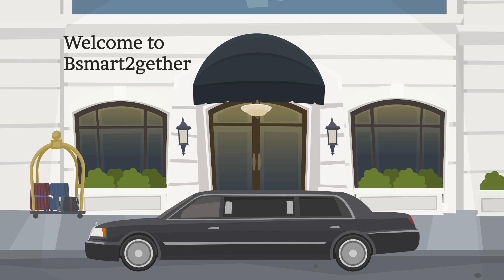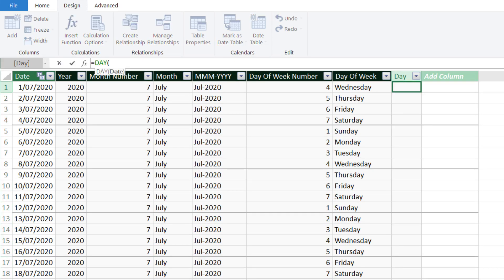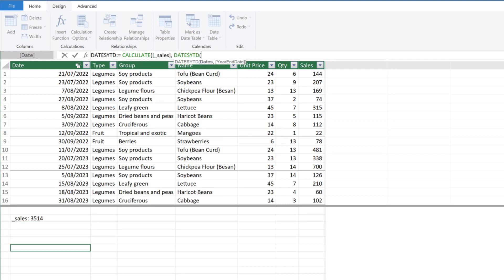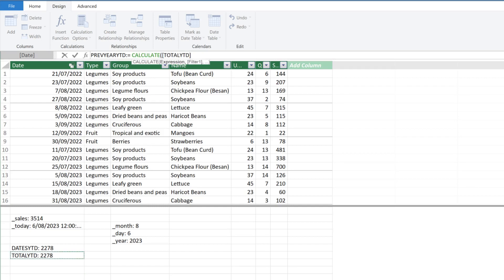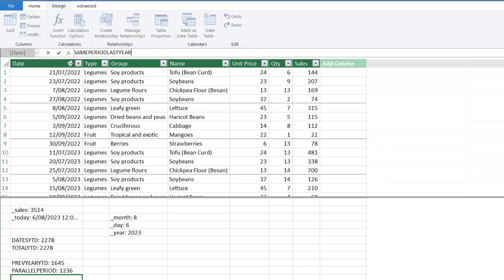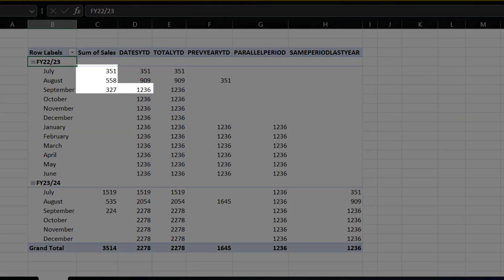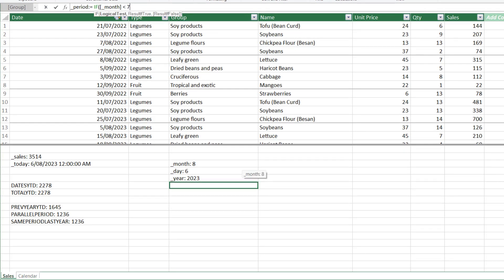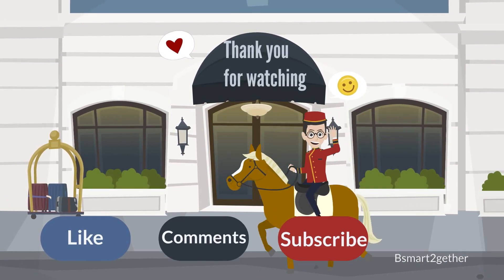Power Pivot Excel | DAX - YTD measure with DATESYTD, TOTALYTD, PARALELLEPERIOD, SAMEPERIODLASTYEAR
This video explains the DAX Date intelligence functions. How to calculate the Year-to-date sales with various functions, demonstrating the reason why and when to use the functions.
Also, I demonstrated in the video a quick way to generate a calendar through Power Pivot's function.

You can apply the knowledge from this video and deal with month-to-date or quarter-to-date calculations as well.